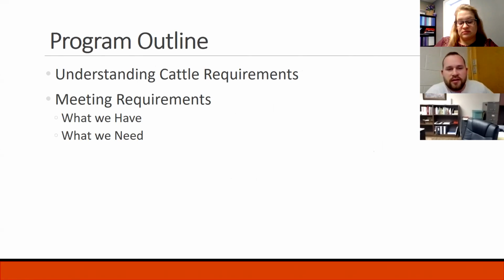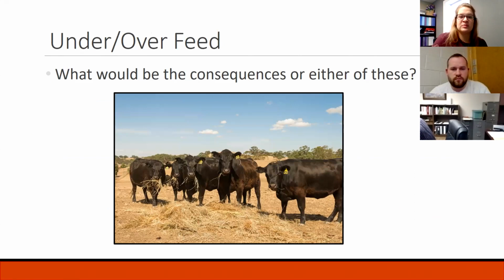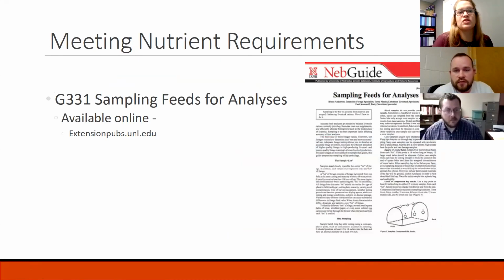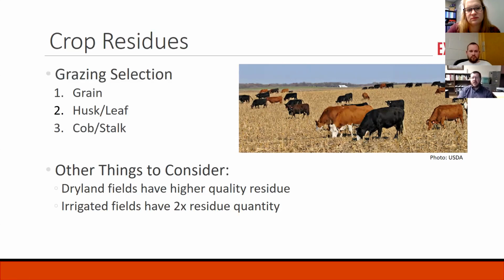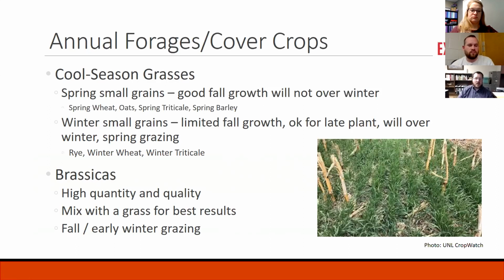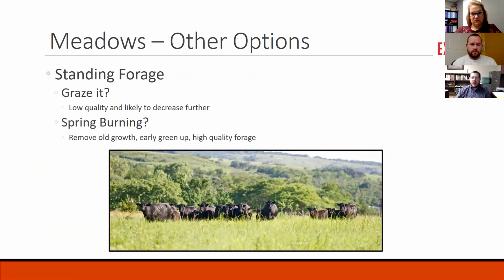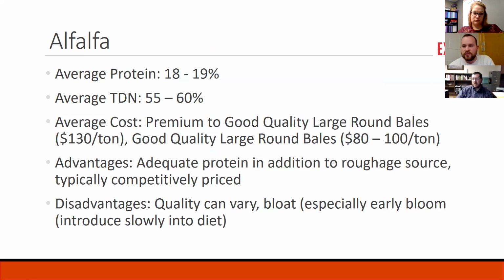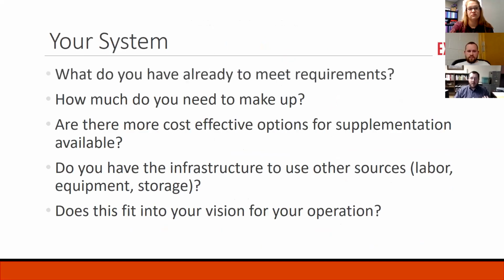Feedling Low Quality Hay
Nebraska Extension Educators discuss management options to consider when utilizing low quality hay for cattle.